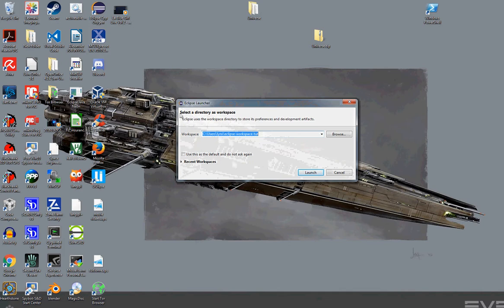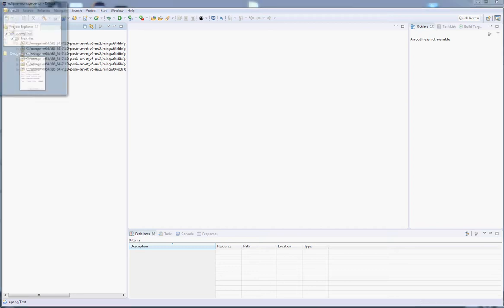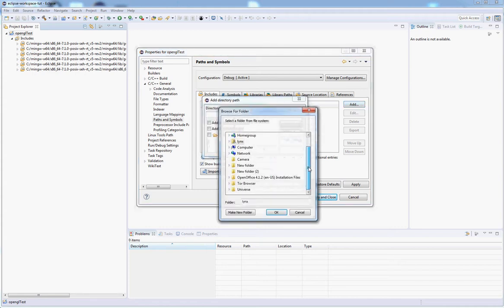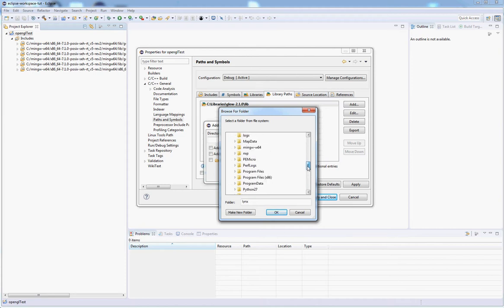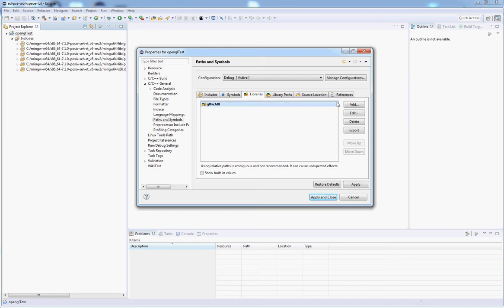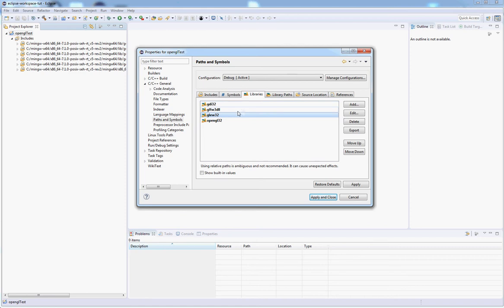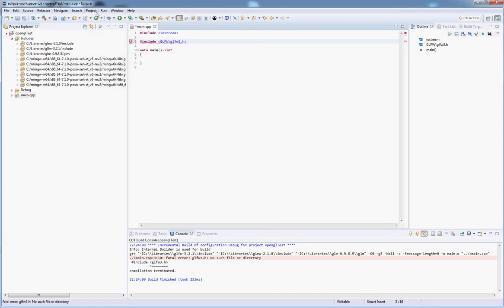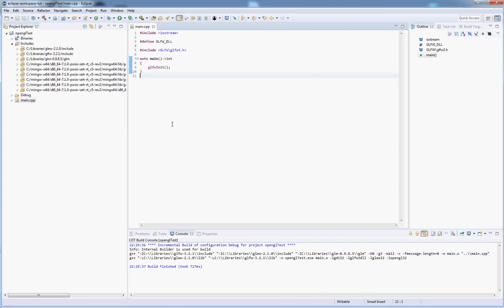openGL project setup with MinGW on Eclipse: Video 2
In this video I show the creation of a MinGW openGL project.  Setting up the include paths and library.

I apologize for the loud breathing, I'll try to be more careful of it in the future.